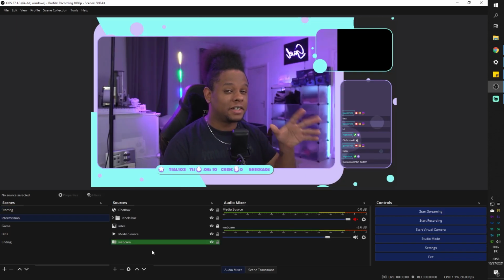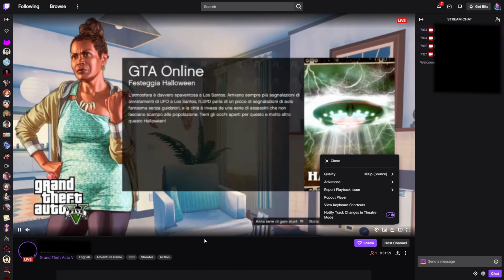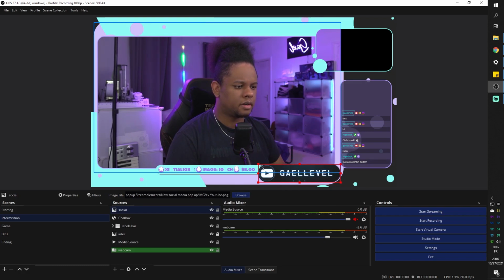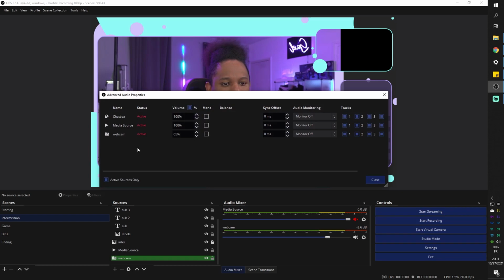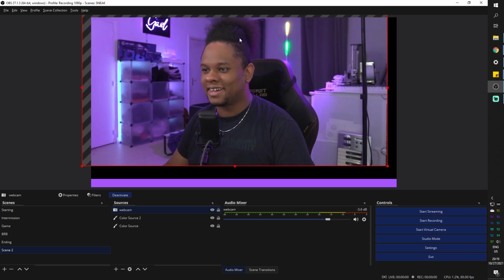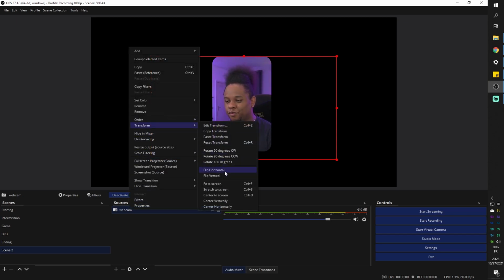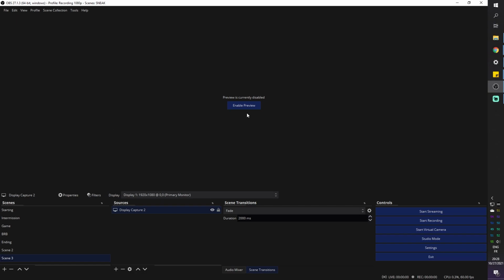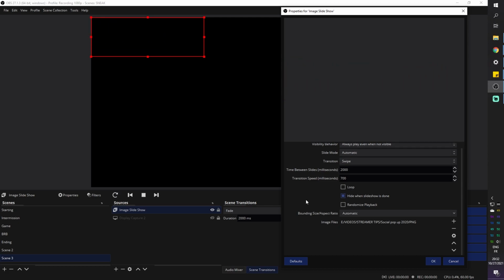20 Random OBS STUDIO TIPS for Live Streamers - Twitch Youtube Facebook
20 OBS studio tips & tricks with tutorials on how to apply them.